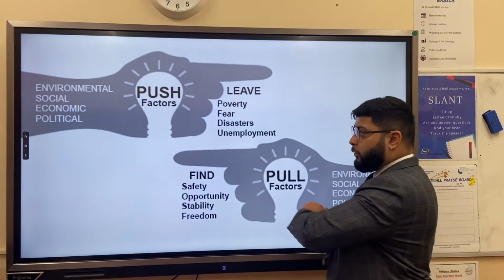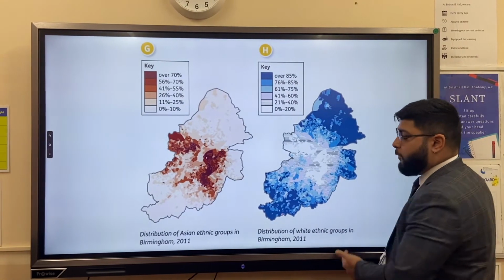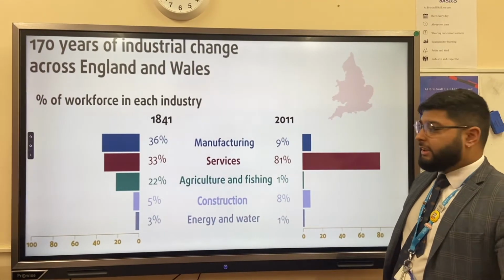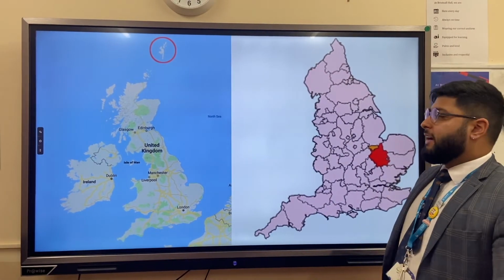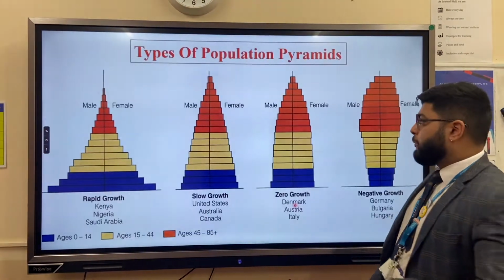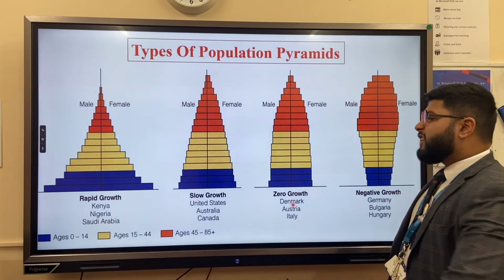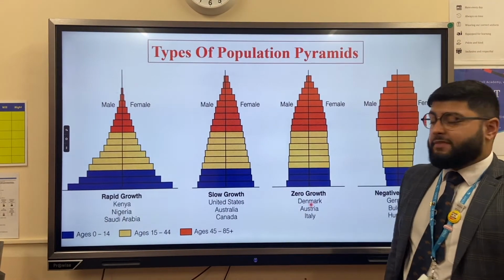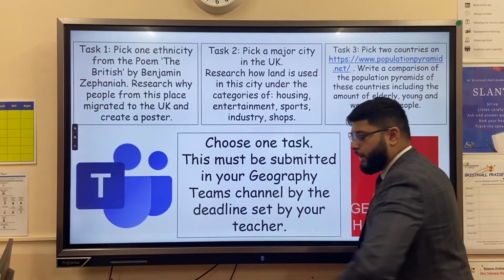People of the UK - Year 7 Half Term 3 Core Knowledge and Homework - OMG Revision.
This video covers the core knowledge from the Year 7 Term 3 topic called 'People of the UK'. You can use this video to learn about this topic, revise for assessments and to complete your homework. Your homework tasks are at the end of the video and deadlines will be set by your teachers. All homework needs to be uploaded onto teams.